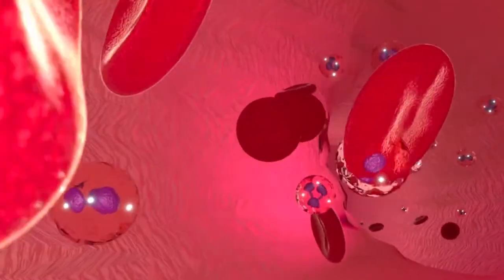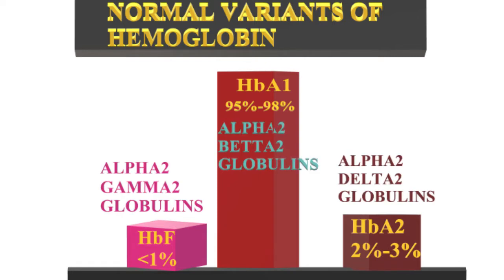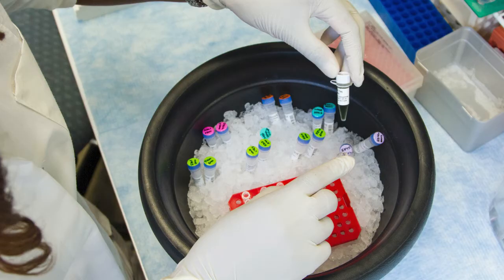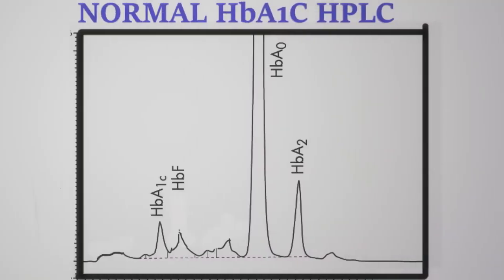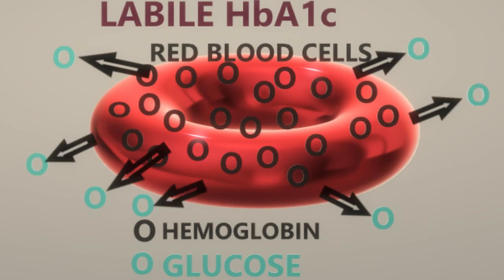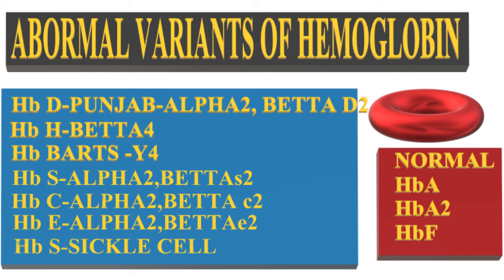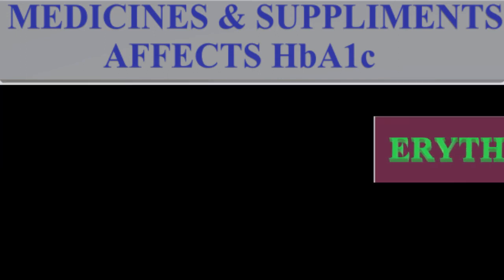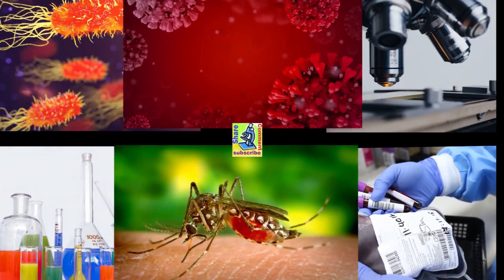GLYCATED HEMOGLOBIN (HbA1c)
HbA1c IS A DIAGNOSTIC TOOL TO MONITOR DIABETES. FRUCTOSAMINE ESTIMATION ALSO TO MONITOR THE DIABETES.